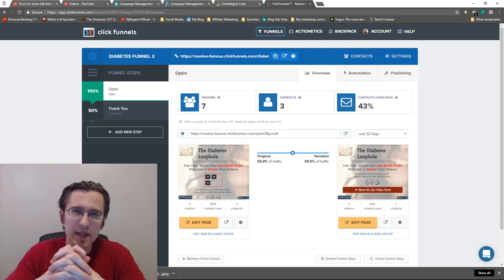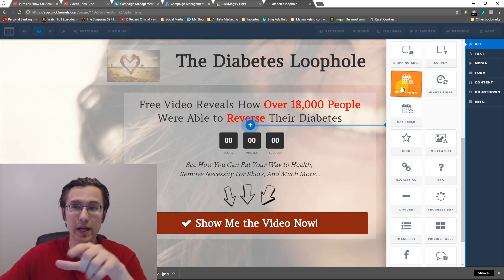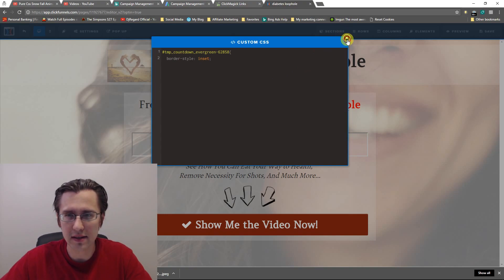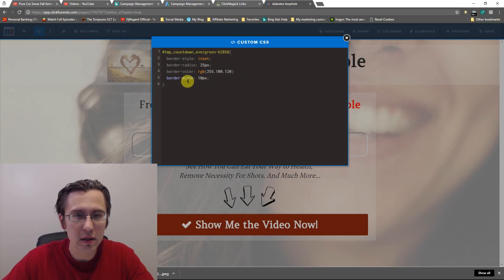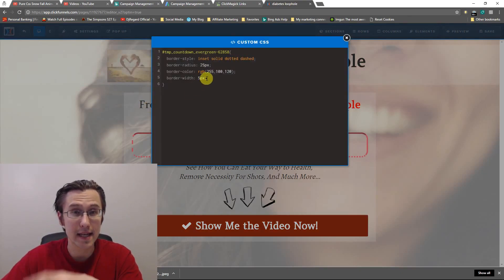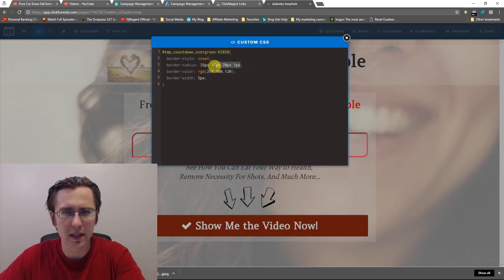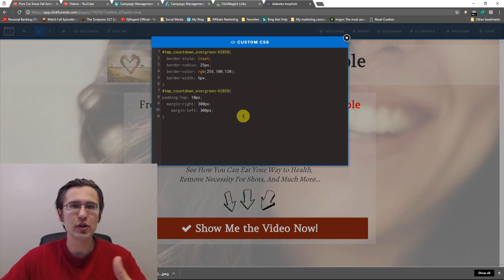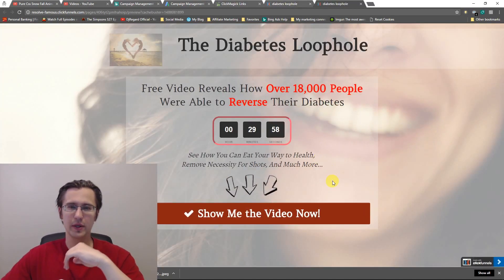ClickFunnels: How to Customize Borders Around Any Element (Using Custom CSS)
What an element border looks like: 0:30

Why you need to adjust borders using custom CSS: 2:00

Adding borders in custom CSS: 2:27

In this video, I wanted to show you how you could add borders to any element within ClickFunnels, not just the sections or rows, and then also customize them!

Reason why we are using CSS is because you are actually unable to input any borders around individual elements within the ClickFunnels basic menu, and even if you do, you have extremelyyyy limited customization options - only a few border styles, limited pixel width, but any color (at least you have that!). You can also only customize ALL 4 borders, NOT individual borders, which is a really cool customization feature in case you are interested!

So,  in order for us to insert the border in the first place, we need to first select the element we want a border around, copy the custom CSS element ID, and then paste it into our custom CSS window.

We then do the regular CSS tradition, putting our braces right after the element ID, and at the end. In between, we have 4 options we can work on:

- border style (such as dotted, dashed, solid, double, groove, ridge, inset, outset, hidden - I recommend you try them all out!!)
- border width (the width of the actual border, ranging from 1px onwards)
- border color (any color in the rbg spectrum)
- border radius (if you want to round your corners, this is the way to do it)

We would proceed by adding our values for each of those properties, in the form of 'border-style: solid;' for example if we want to create a solid border. The cool thing about this is that we can customize the way each border side looks by adding additional  values right after each other after the properties. The borders go from (top, right, bottom, left), so if I want to create solid bottom and left borders, and dashed top and right, I would say 'border-style: dashed dashed solid solid;' The same concept applies to our other declarations, such as color, width, and radius (radius starting from top left and going clockwise until bottom left).

And this is basically how we would adjust every part of our border to our desired level using custom CSS in ClickFunnels!

You may have excess margins when creating this border however, since the element itself may be fairly large compared to the actual picture, so make sure to check out this video:
to see how you can adjust the margins!

That's it!